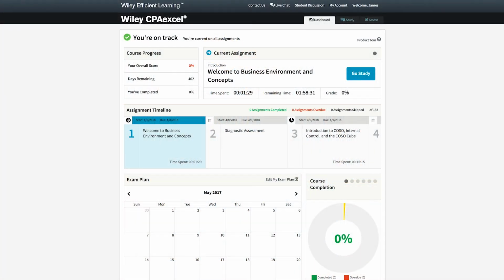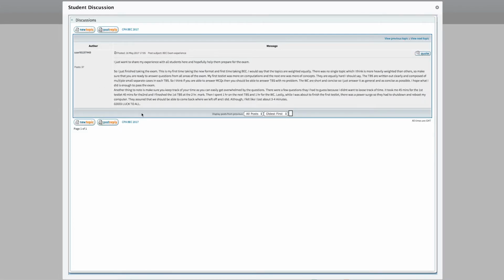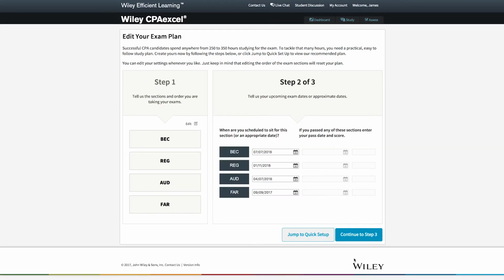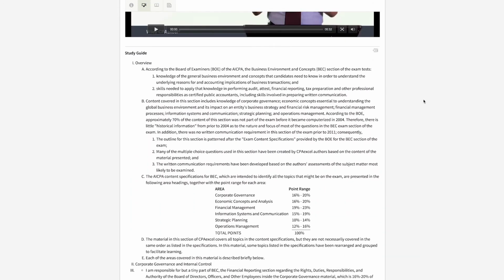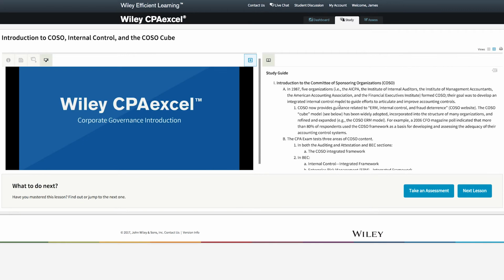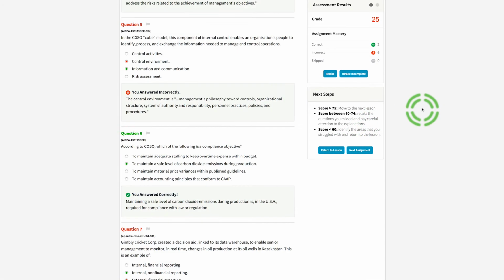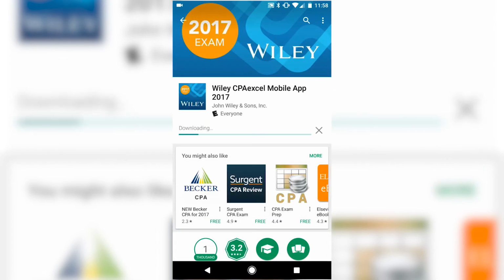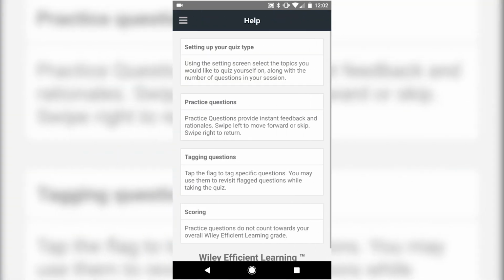Wiley CPAexcel 2018 Course Review [FULL COURSE WALKTHROUGH!]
Wiley CPAexcel 2018 CPA Exam Prep course unboxing and walkthrough. Watch this video to decide if Wiley CPAexcel's CPA Prep Course is the best review Course to pass the CPA Exam on your first try!

We also explore Wiley's physical materials that come with their CPA course, show you what the desktop and mobile versions of their software look like, and much more! Join us to learn how Wiley stacks up against other top CPA review courses.

To read my in-depth review of the 2017 Wiley CPA Review Course, check out

For the best discounts on the best CPA Exam review courses, visit our